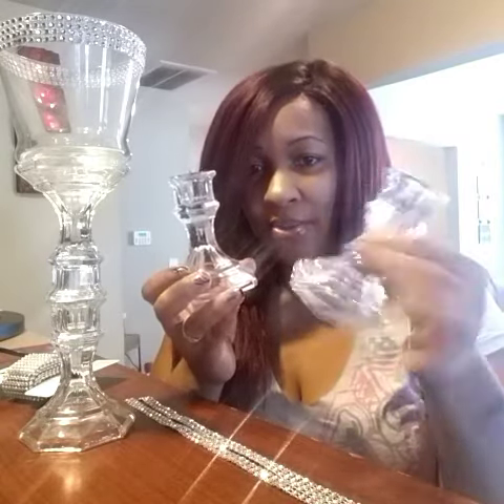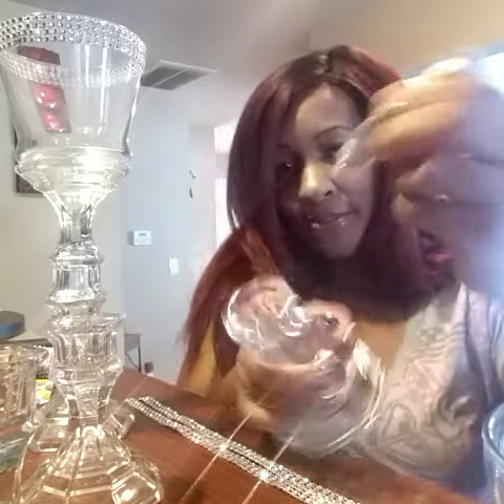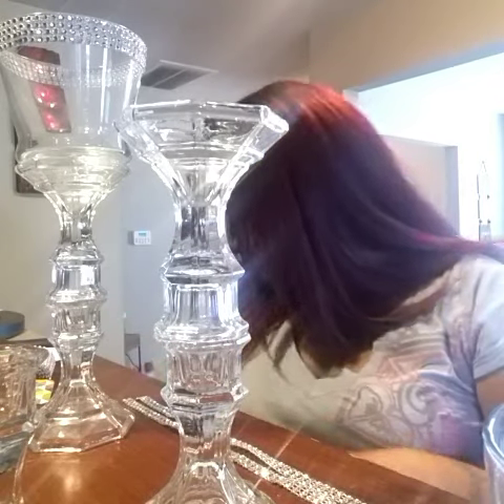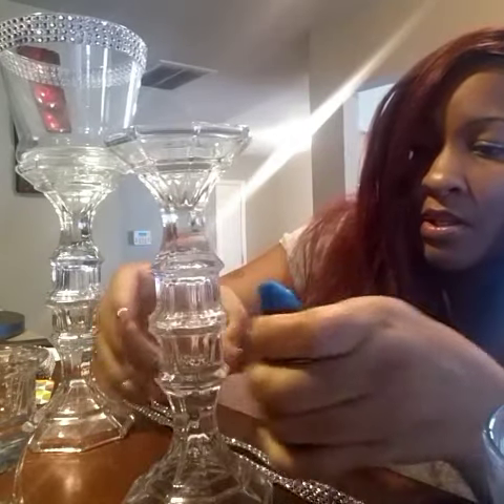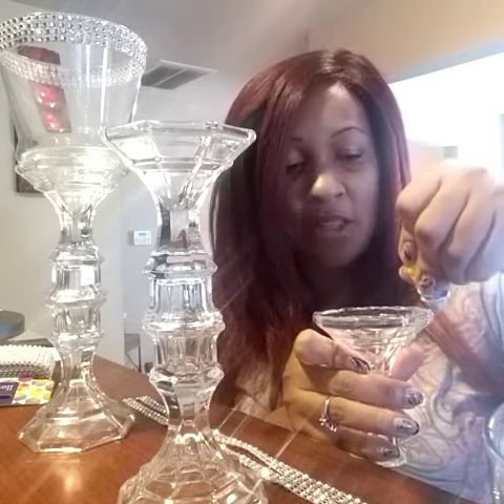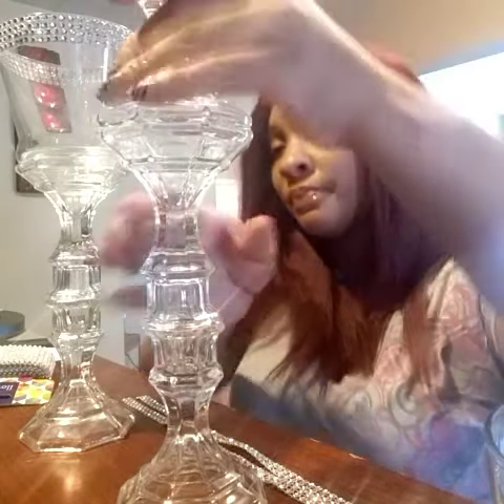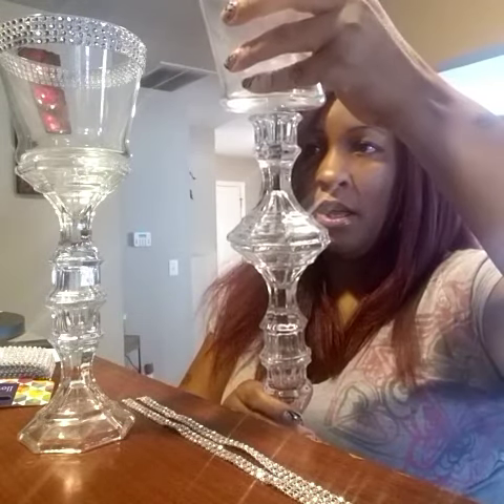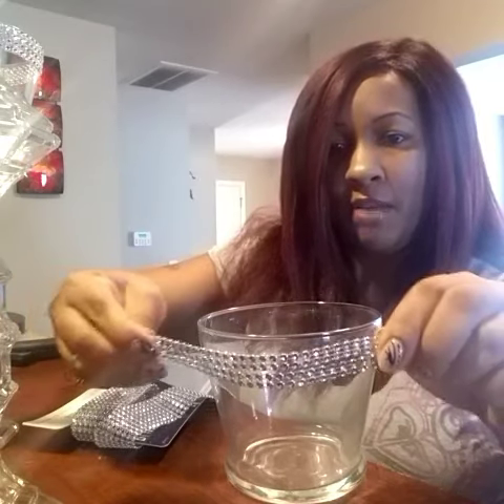DIY 💎Bling Candle Holders 🌹